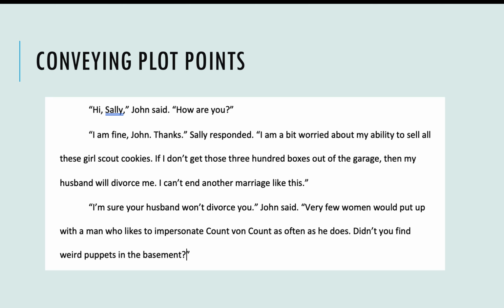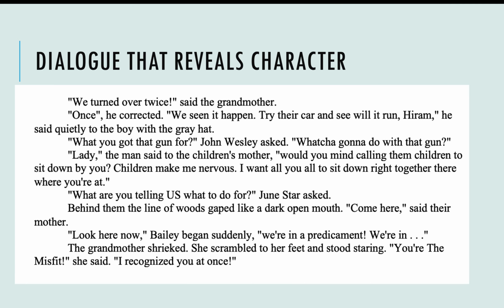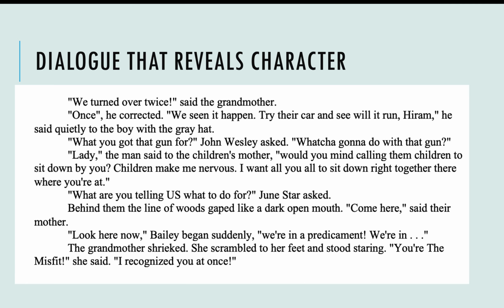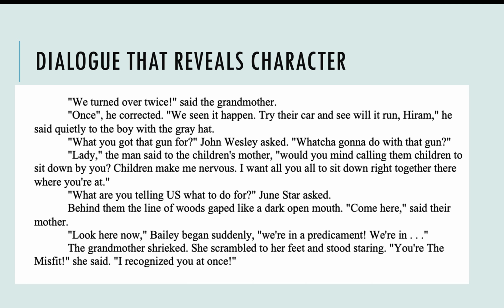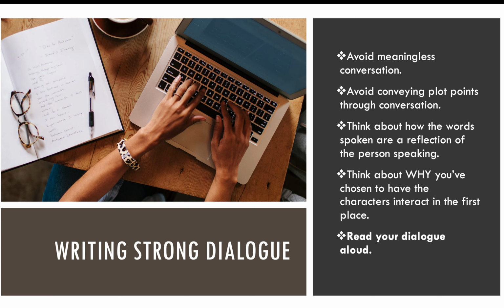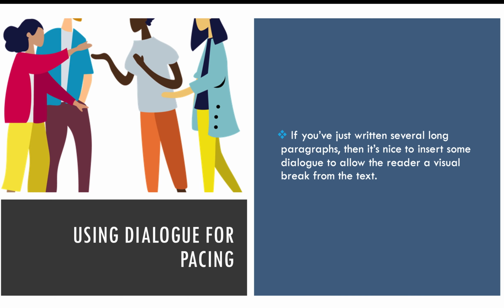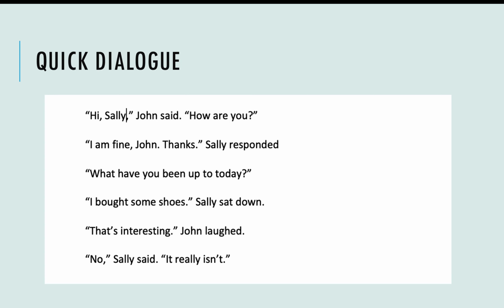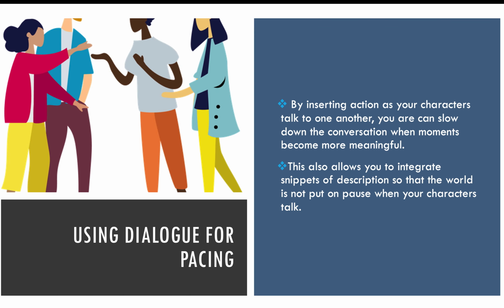Writing Effective Dialogue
There are several goals of this lecture. The first is to provide the basics when formatting dialogue. However, the other goals are tied to tips for creating meaningful dialogue along with providing techniques for using dialogue to impact the pacing of the story.